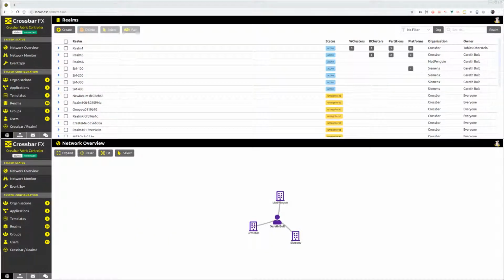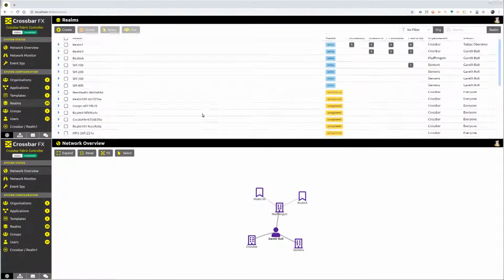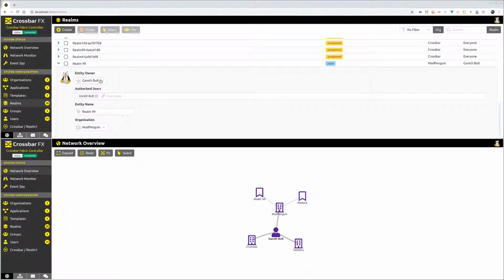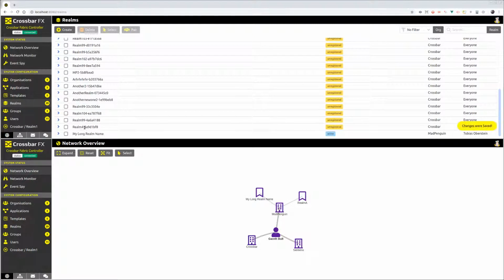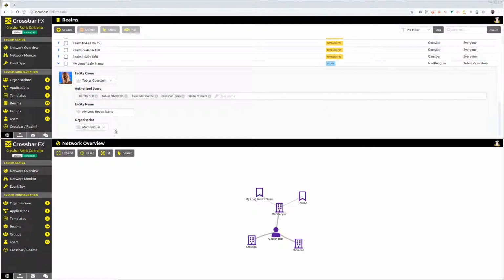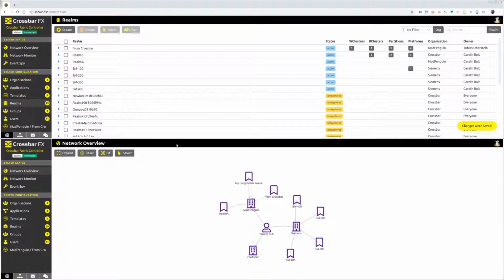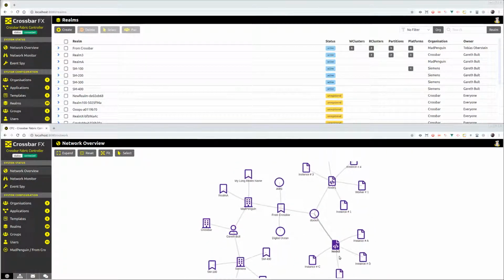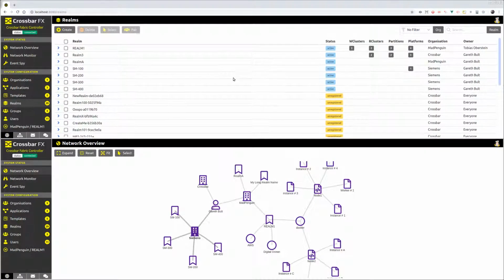Crossbar.io UI Live Editing and Effects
This video shows the live editing demonstration and  effects of making changes in a reactive multi-user environment in Crossbar.io UI.

Crossbar.io is an open source networking platform for distributed and microservice applications. It implements the open Web Application Messaging Protocol (WAMP), is feature rich, scalable, robust and secure. Let Crossbar.io take care of the hard parts of messaging so you can focus on your app's features.

WAMP is a routed protocol, with all components connecting to a WAMP Router, where the WAMP Router performs message routing between the WAMP client. WAMP provides two messaging patterns:

* Routed Remote Procedure Calls

Crossbar.io is a WAMP router with advanced features implemented in the Python language. It is agnostic to the implementation of the client or its deployment.The Autobahn project implementes WAMP clients for Python, Javascript, C++, Java.